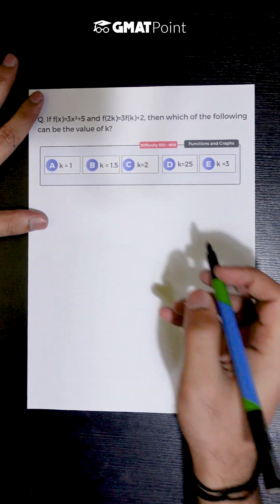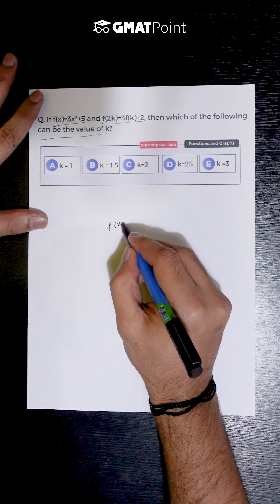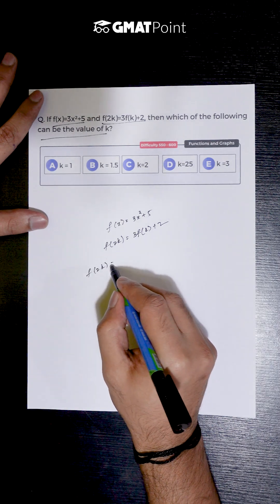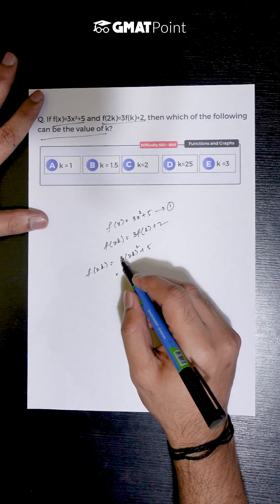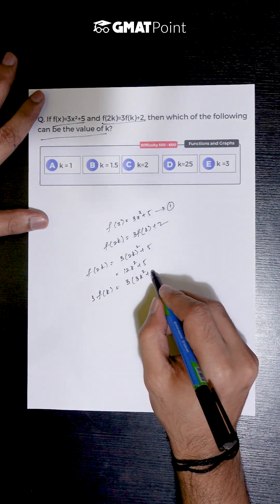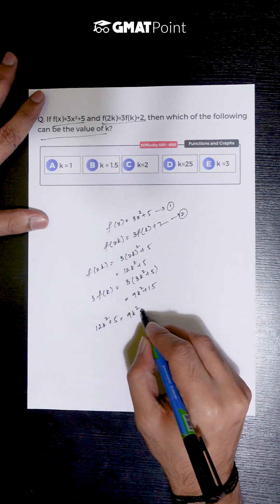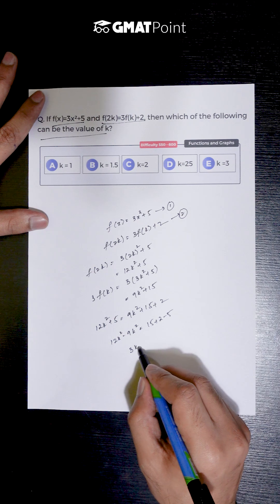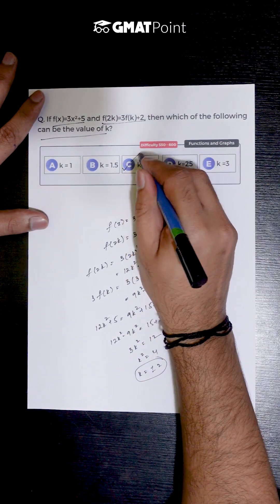Pause and try to solve this question